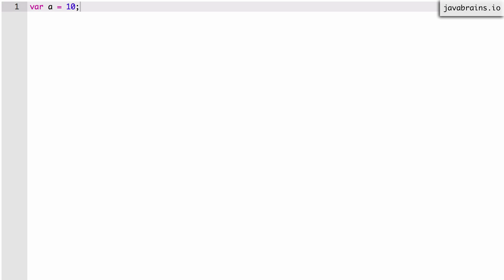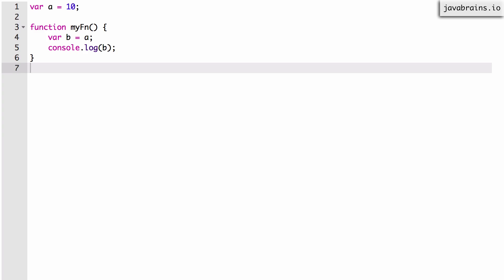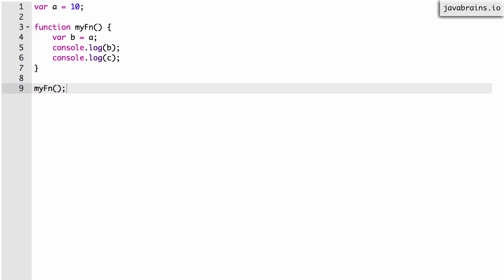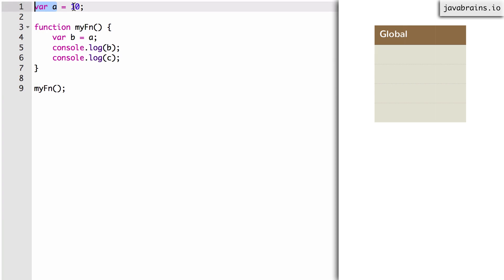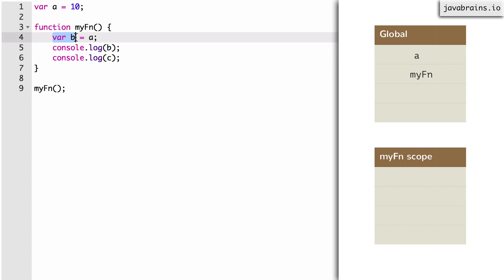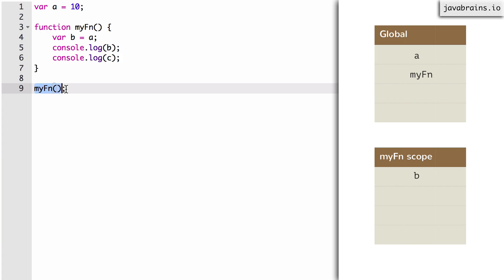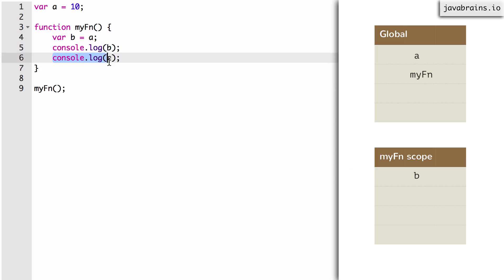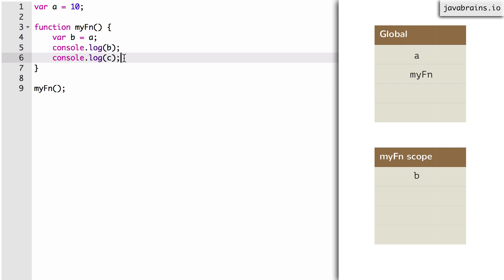Scopes and Closures In-depth 13 - The Global scope problem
Here's what happens when you don't declare variables in JavaScript, and then you do a write operation on it.